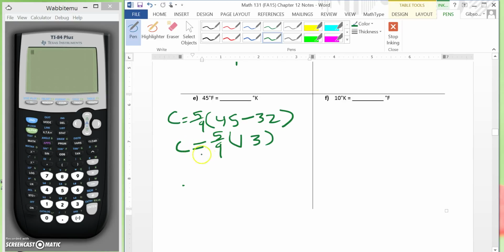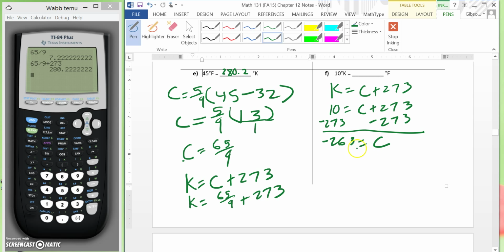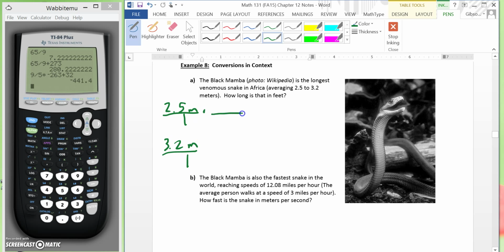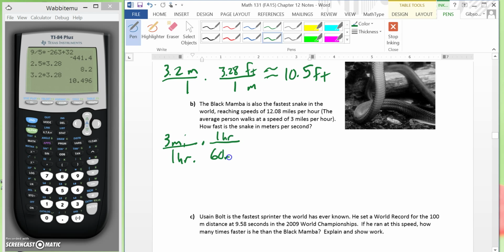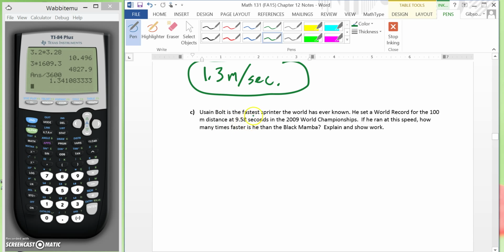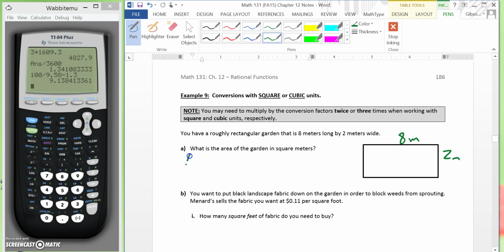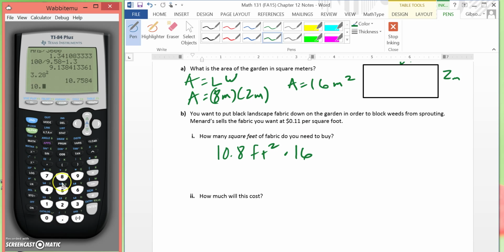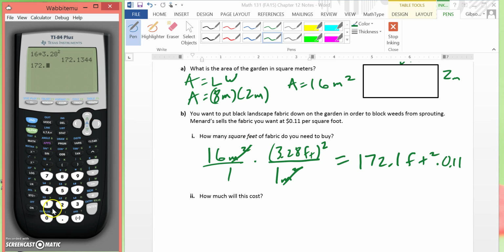MAT 131 Section 12 R1 Video 3 of 4